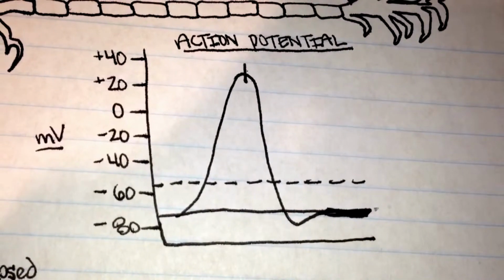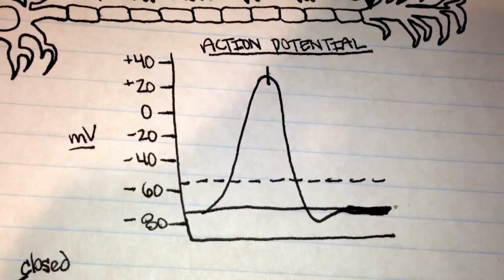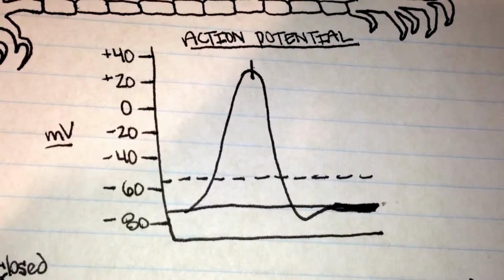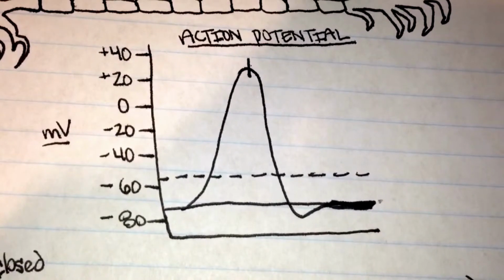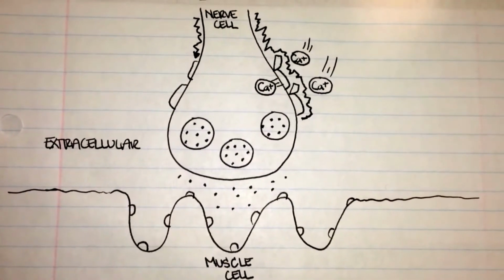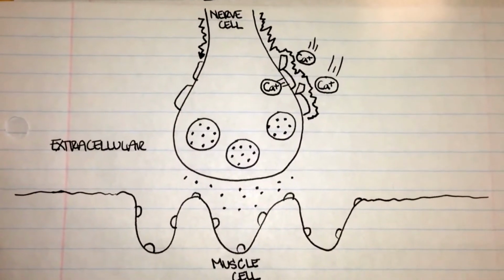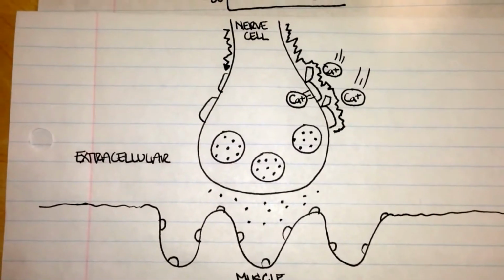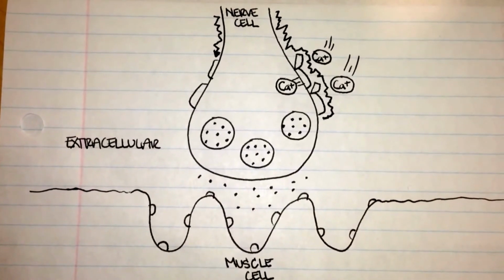Synaptic Communication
Explanation of how synaptic communication within a neuromuscular junction takes place...